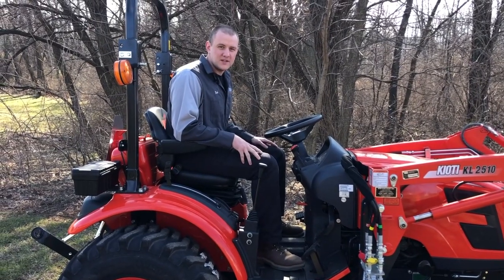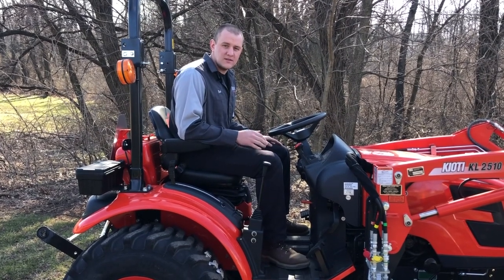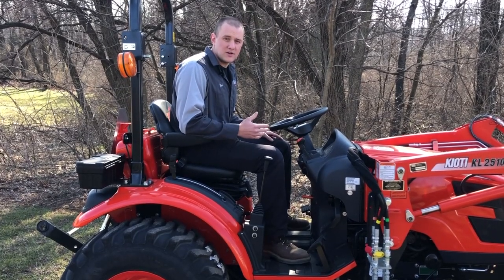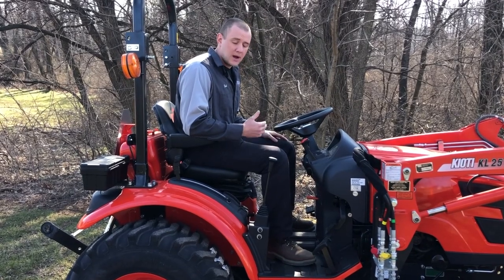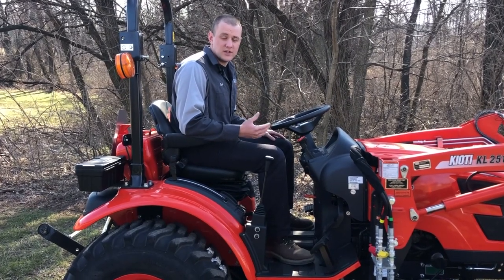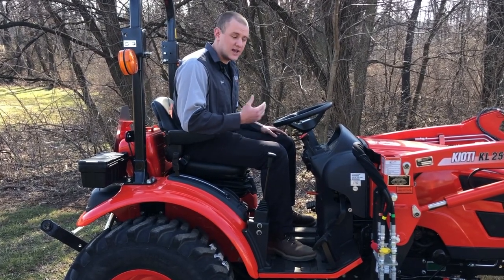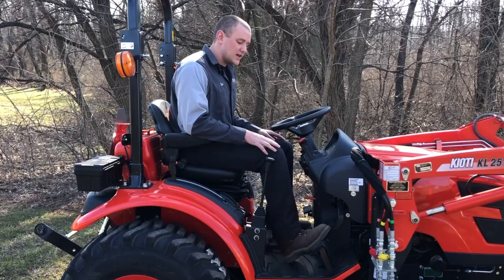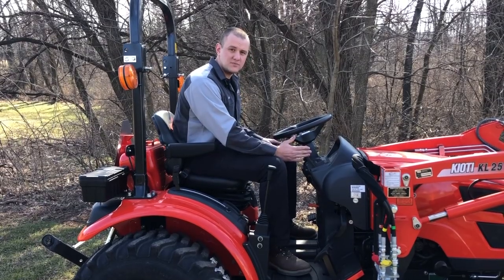Compact Tractor Basics - Transmission and Driving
This video is a continuation of our compact tractor basics series, focusing on the hydrostatic transmission and driving.

We are BHM Farm and Lawn Equipment, a family owned and operated Kioti and Simplicity Dealership in Annville, PA. Find out more about us and our products by visiting our and following us on Facebook